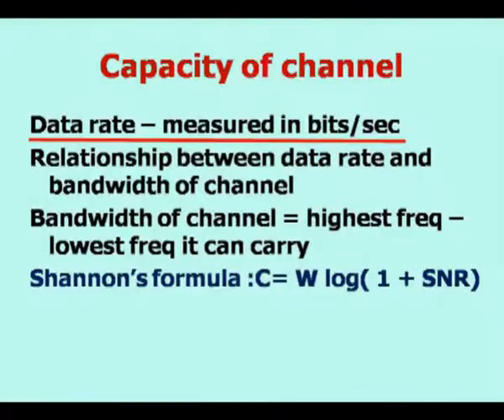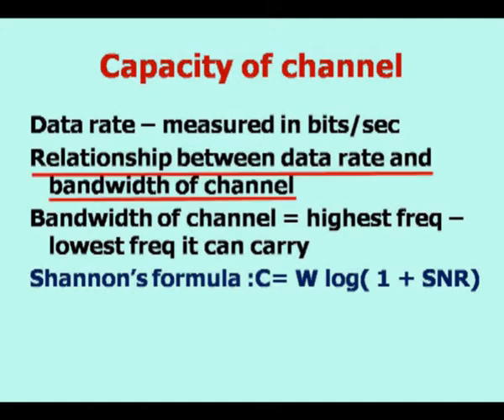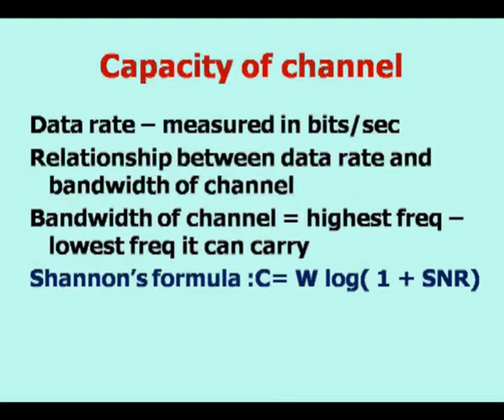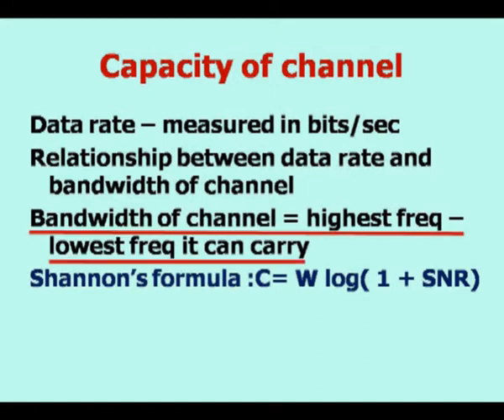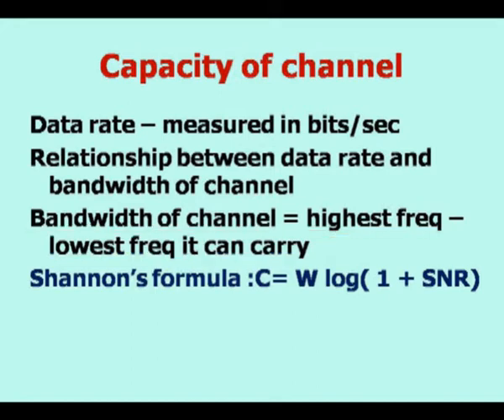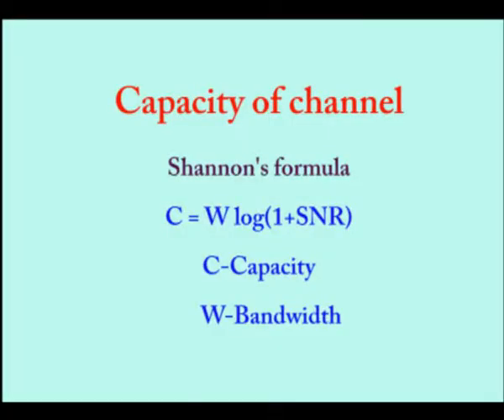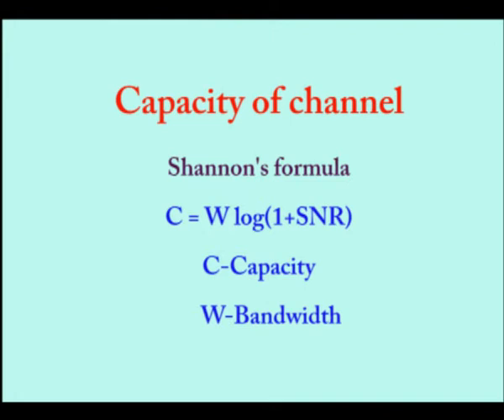Data Rate limits